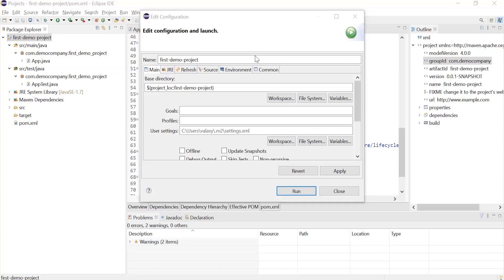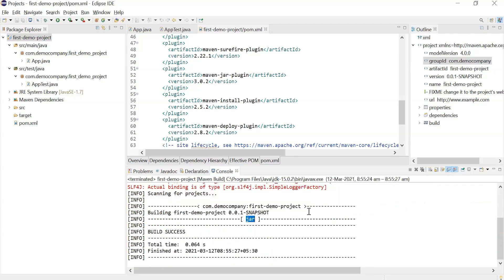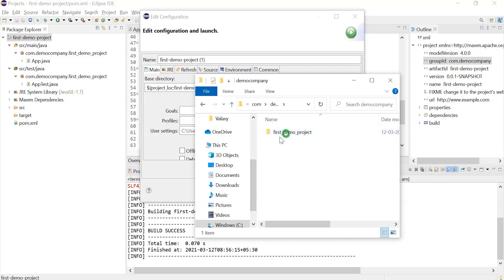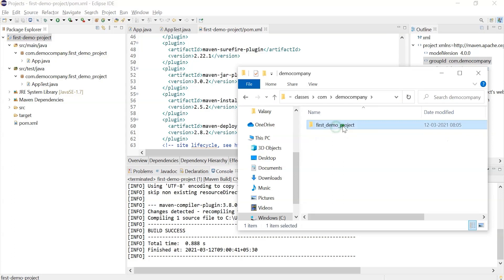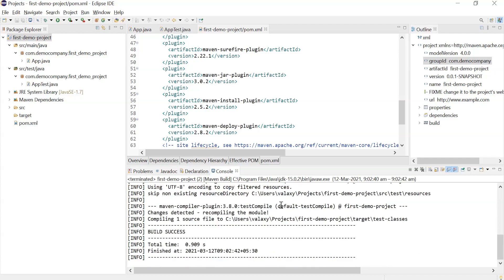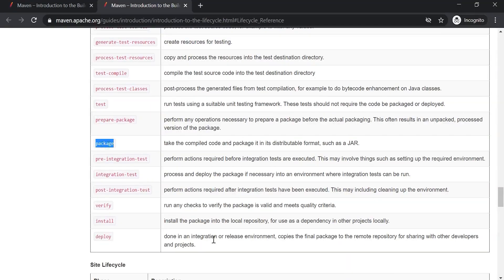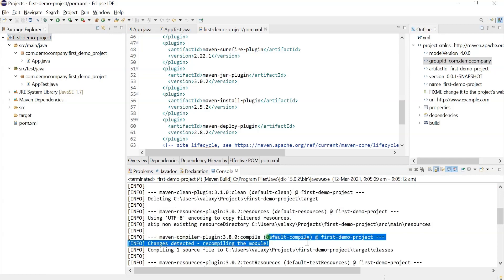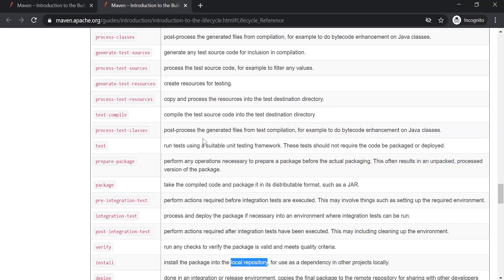Complete DevOps Course || 14. Maven Goals in Action